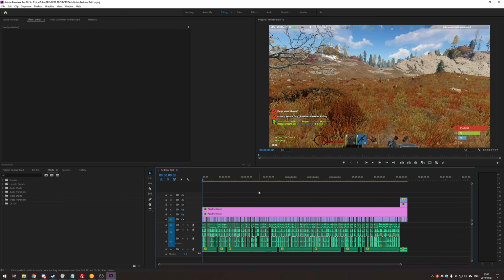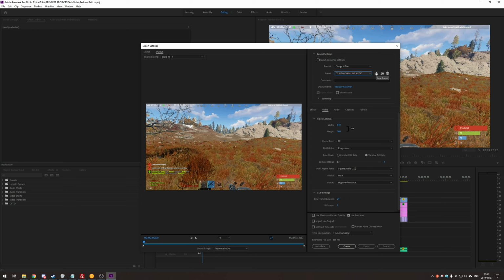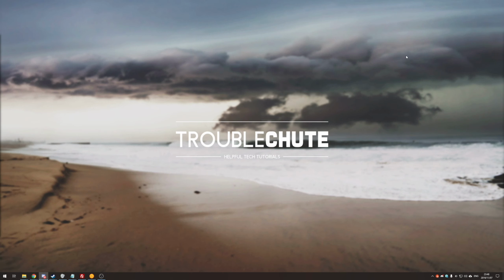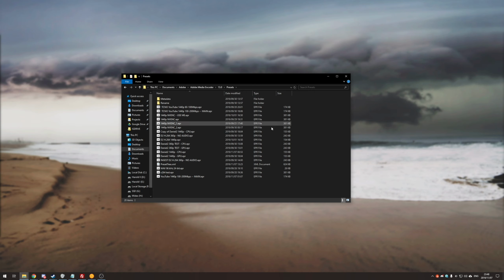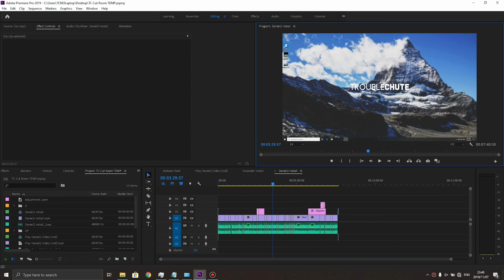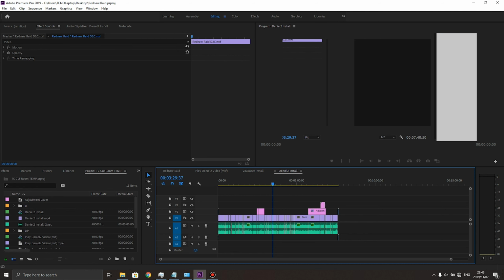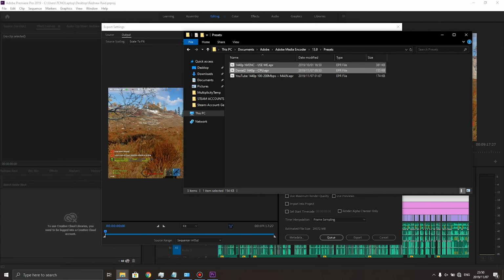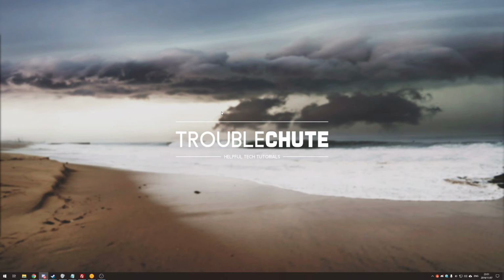Copy Adobe Export Presets to Another Computer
Found the PERFECT settings? Got yourself another computer for a render server, or just going portable? Well, you don't need to type in everything again -- You can copy your settings from one computer to another with ease. This is how.

Timestamps
0:00 - Explanation
1:00 - Copy from computer
1:43 - Import into Premiere (option 1)
1:54 - Copy to second PC (option 2)
2:11 - Demo